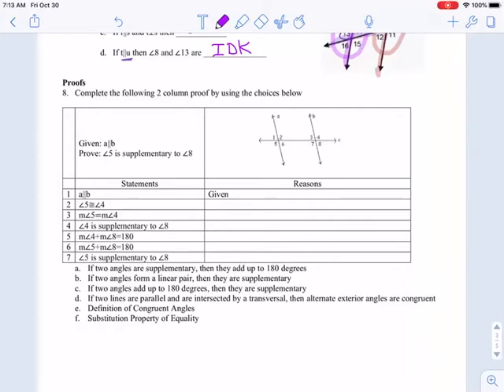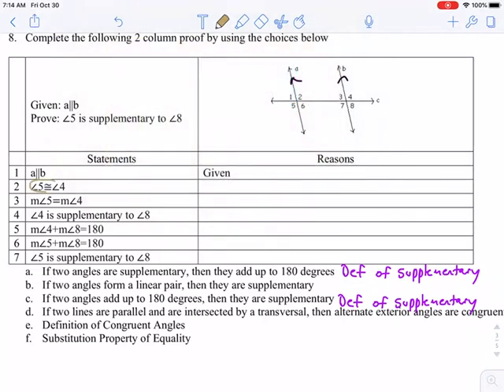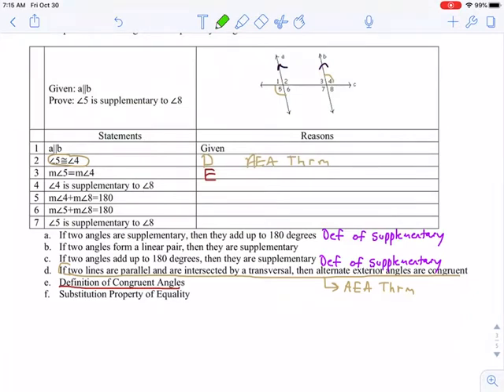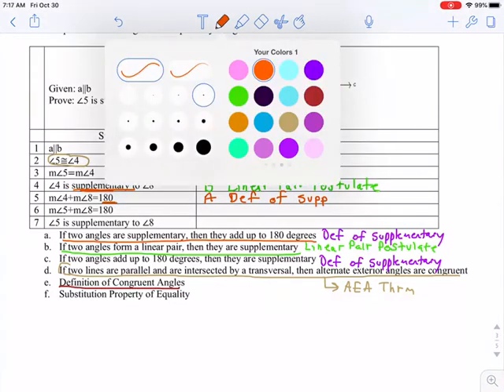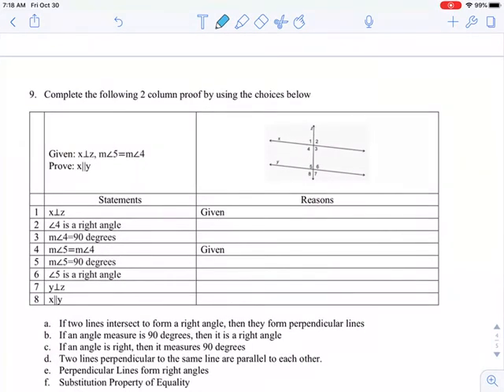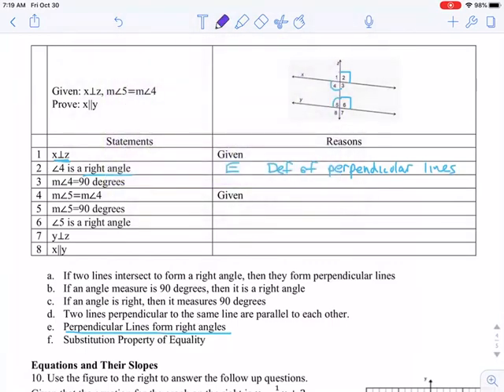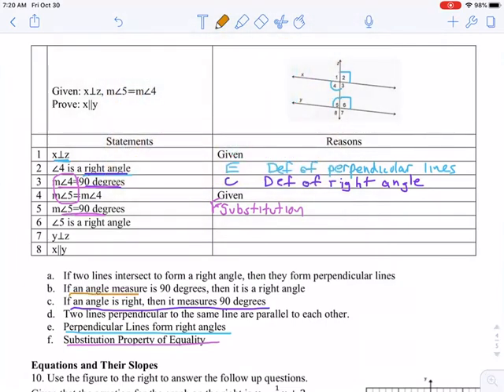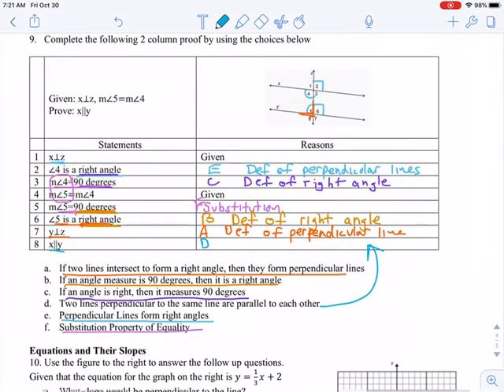Unit 3 Test Review Video 3